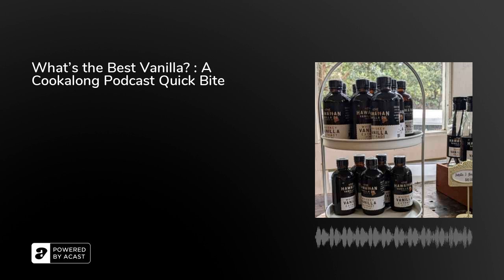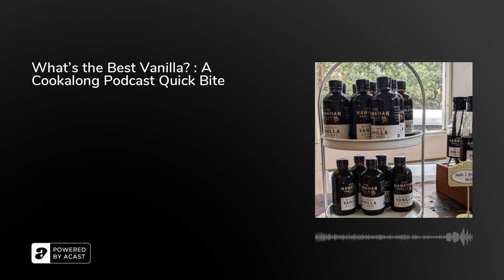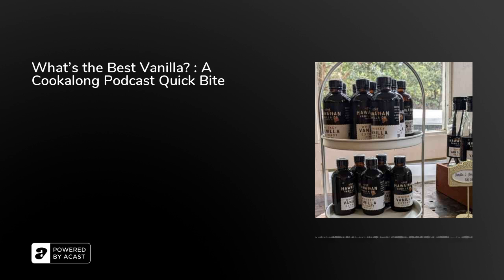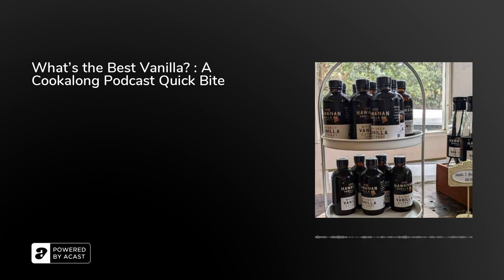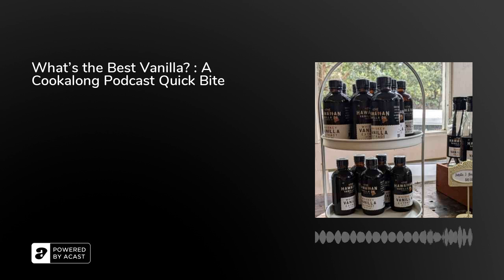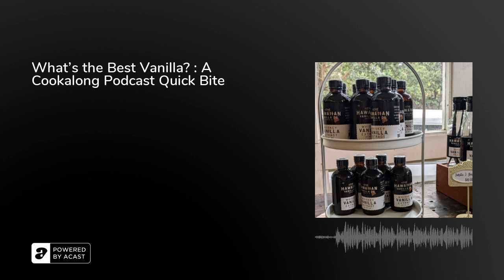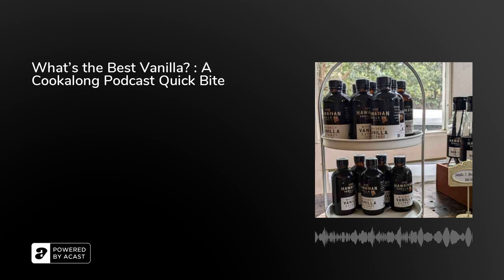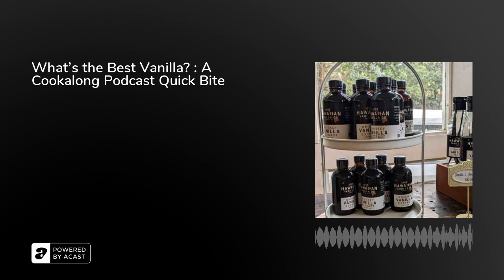What's the Best Vanilla? : A Cookalong Podcast Quick Bite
Do you know how to get the best vanilla extract for the money?